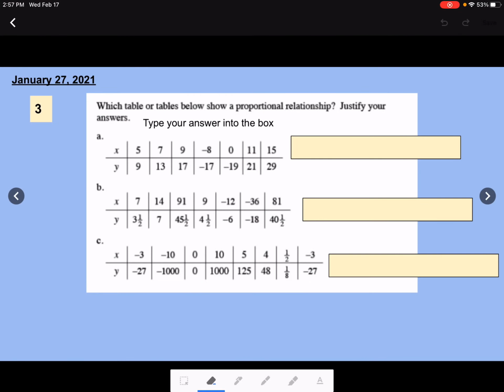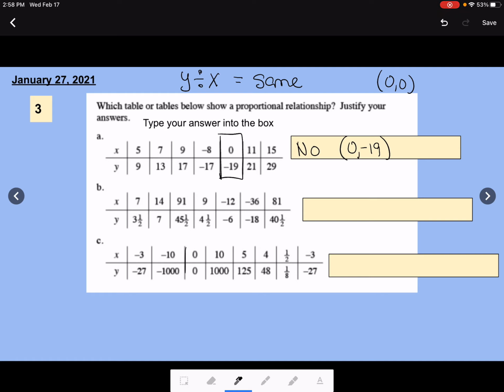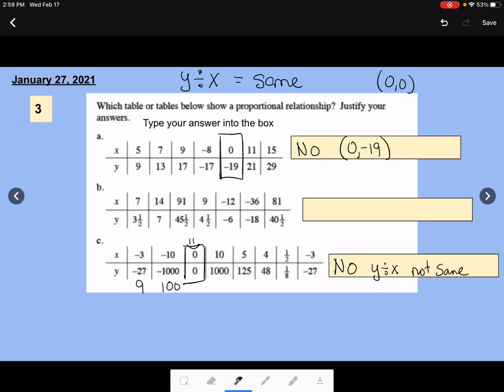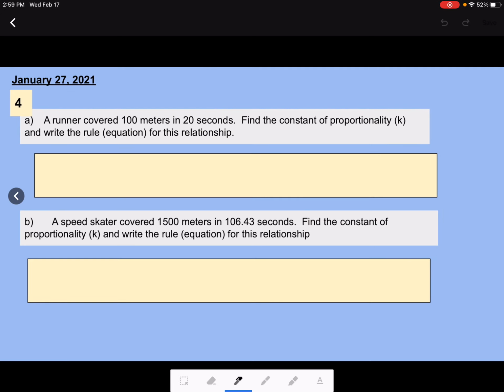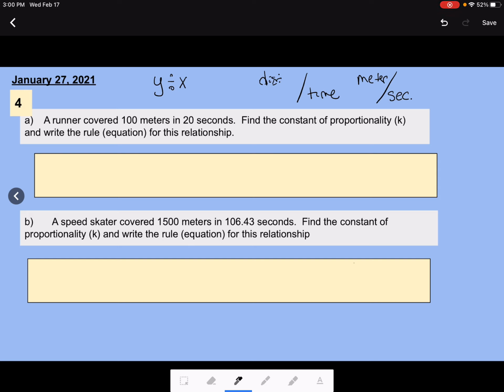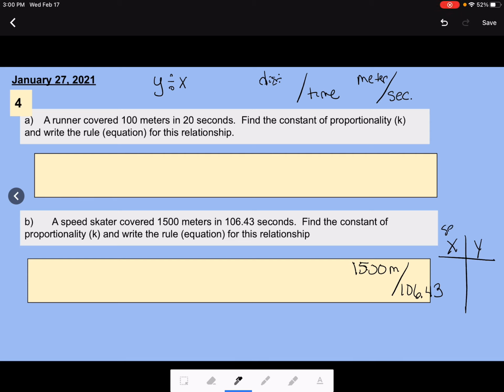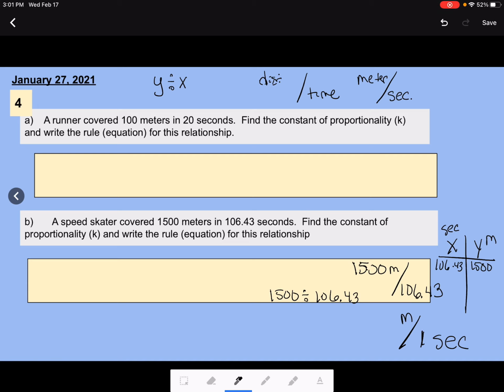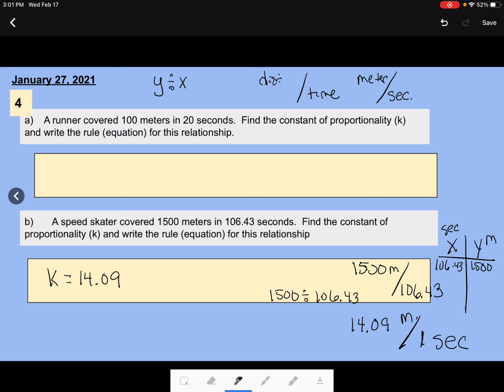Ch 4 closure